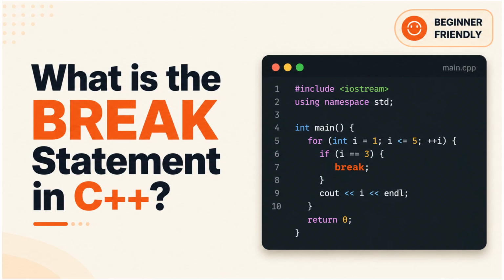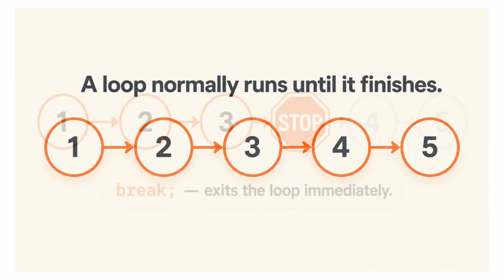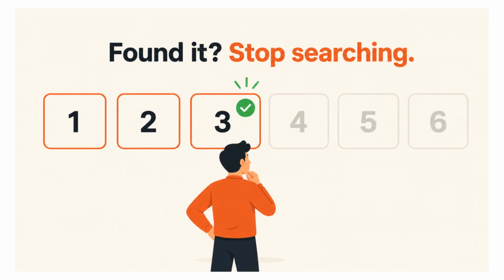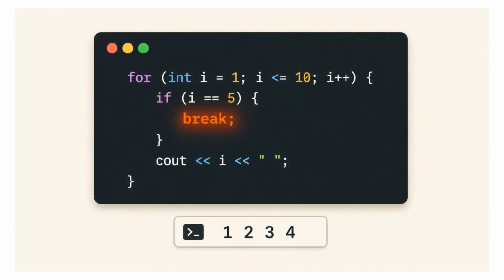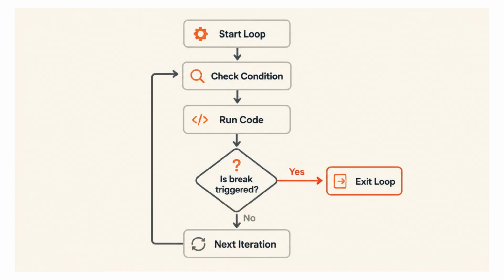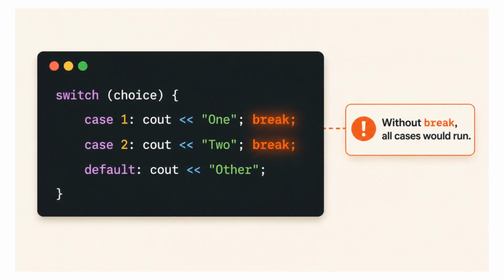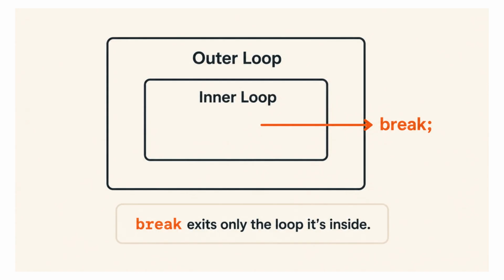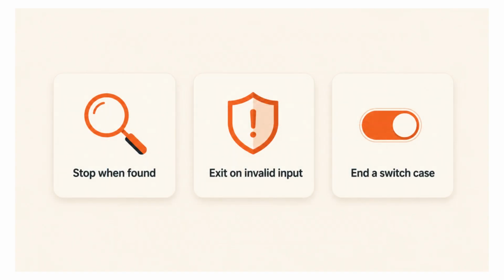What is Break Statement in C++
Learn what the break statement in C++ is and how it works in this simple, beginner-friendly tutorial. We'll break down how the break keyword exits loops and switch statements, walk through clear code examples, and explain real-life use cases you'll actually face as a programmer. Whether you're just starting out with C++ or brushing up on loop control statements, this video will make the concept stick. We also cover how break behaves inside nested loops — something most beginners get confused about. Watch till the end and master the break statement once and for all.